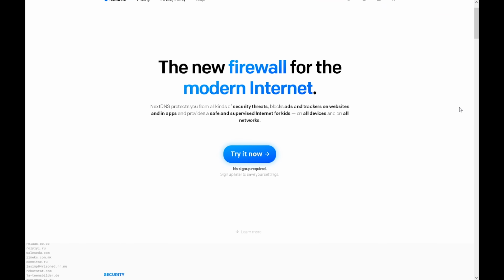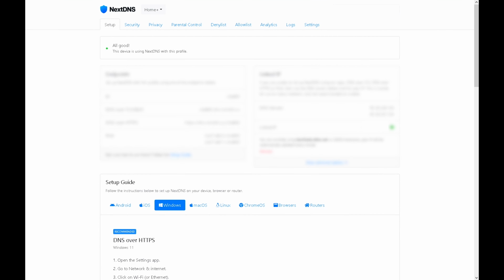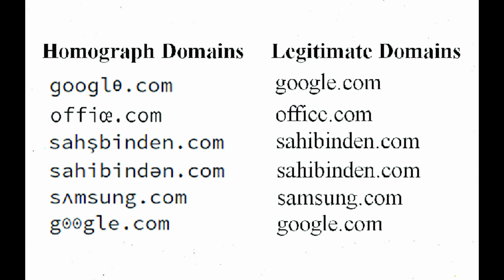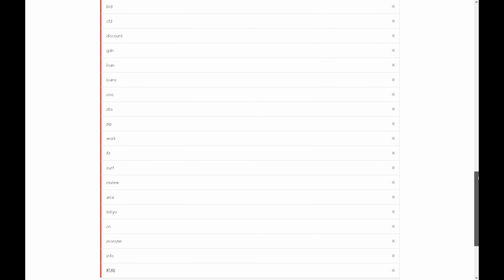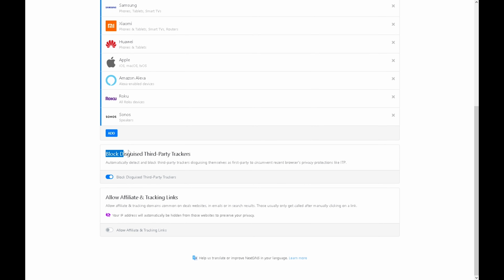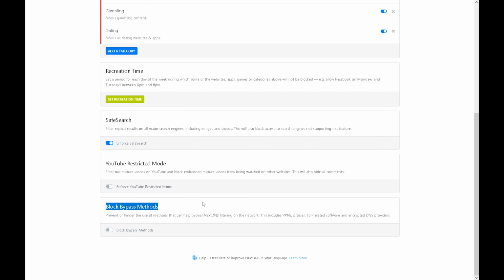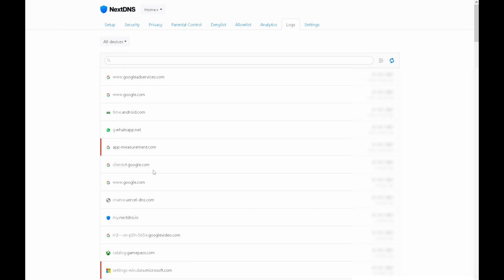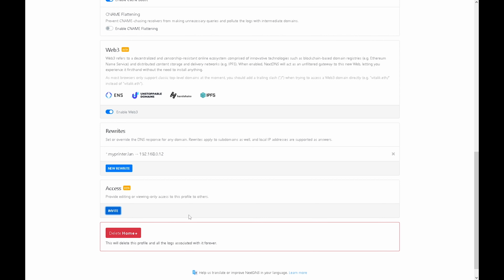The ULTIMATE Guide to Mastering NextDNS! ( Pihole & Adguard alternative! )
Learn about NextDNS, a powerful tool for privacy and security. I'll explain what it is, how it's different from other DNS providers, its settings, recommended uses, blocklists, setup, and more. Get ready to use NextDNS with confidence!

TIMESTAMPS:

00:00 Introduction
00:50 Linking NextDNS To Devices
01:50 Security Tab
06:09 Privacy Tab
07:53 Parental Controls Tab
09:18 Denylist
09:55 allowlist
10:09 Analytics
10:37 Logs
11:00 Settings Tab
12:44 important step
12:51 the end